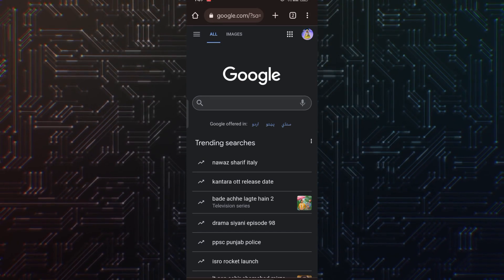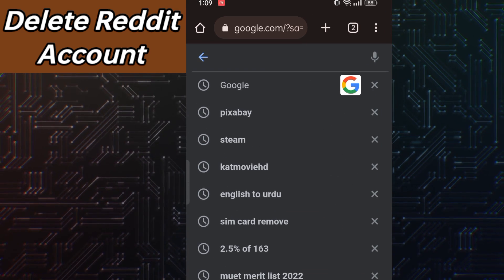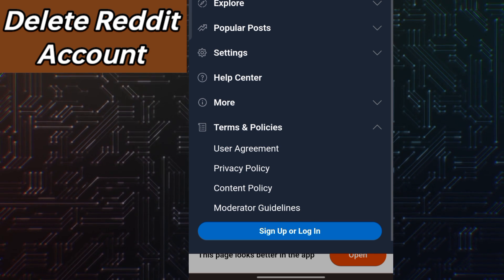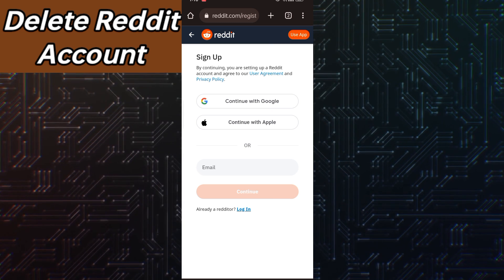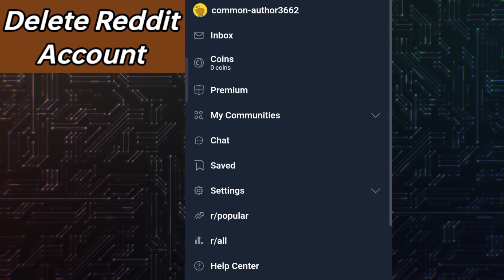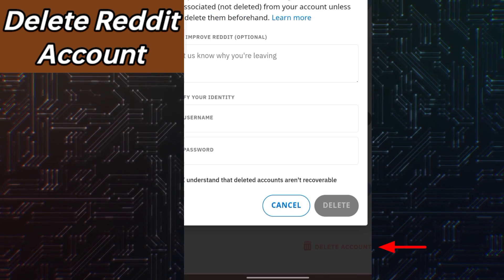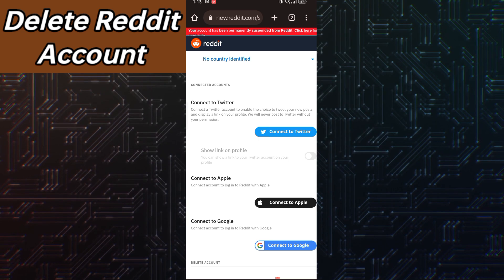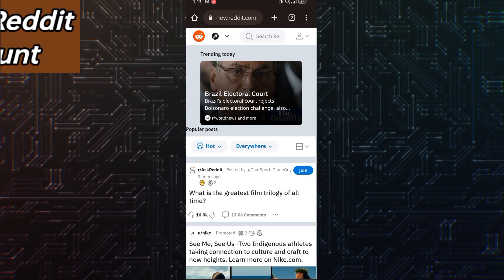How To Delete Your Reddit Account (Easy)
Learn the easy steps to permanently delete your Reddit account. Take control of your online presence now!